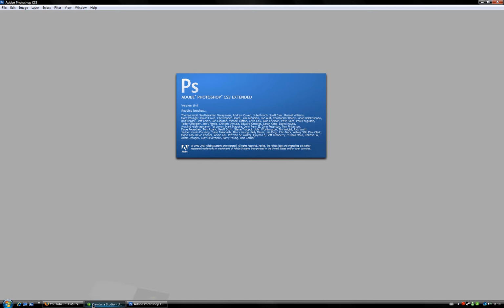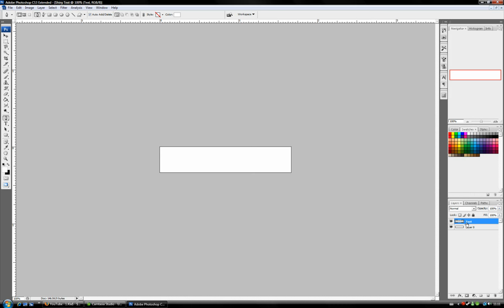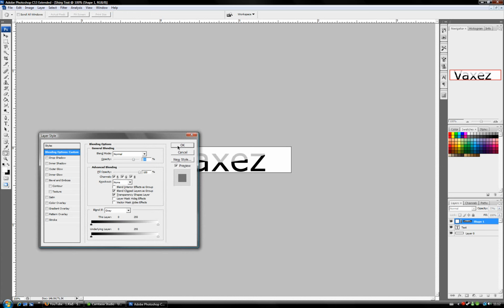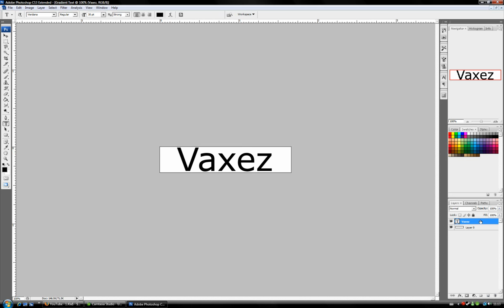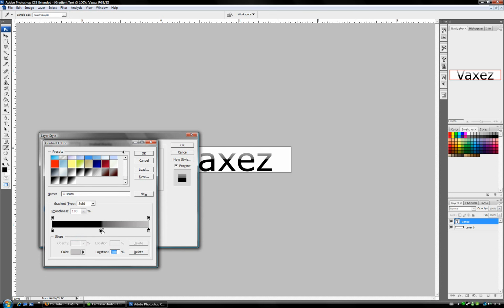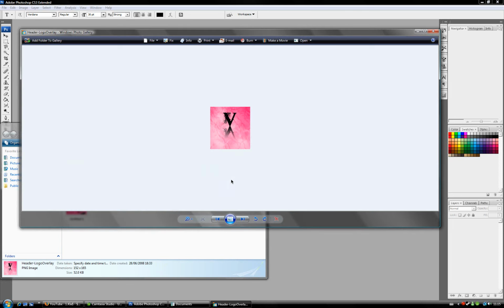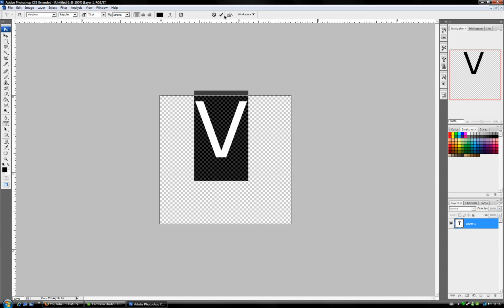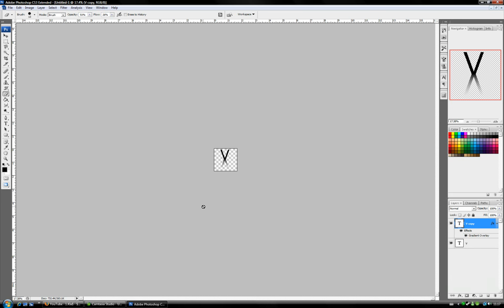Turorial: 3 Web 2.0 Text Style Ways!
I show you 3 Ways to style up your Text very Simple